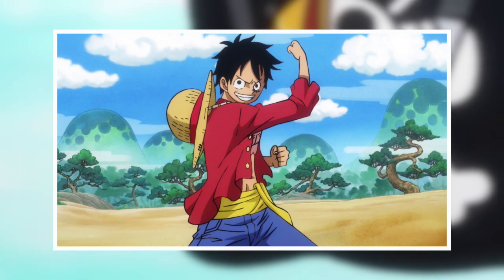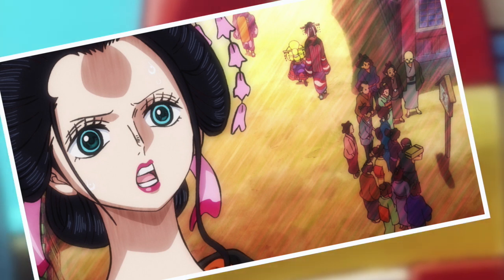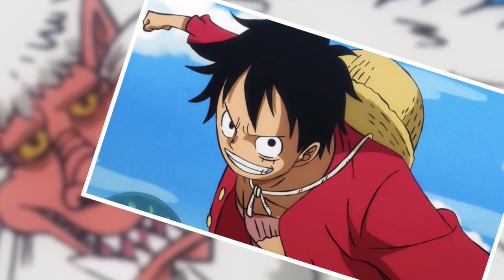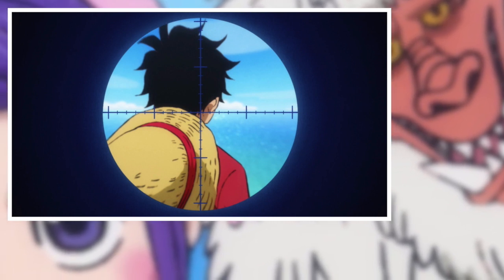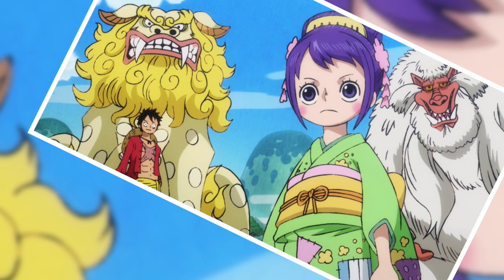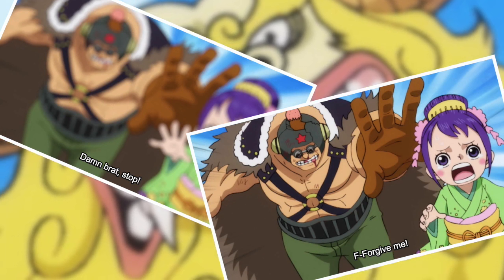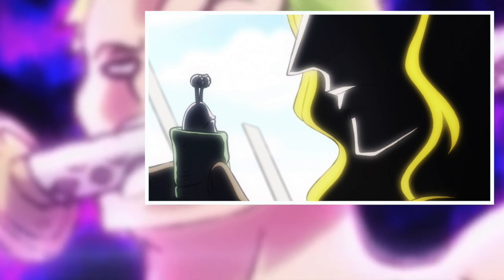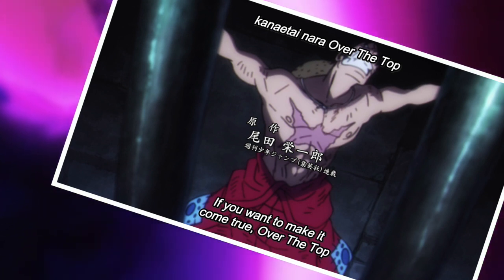ZORO DONE JUSTICE!!! | One Piece Episode 893 Review!